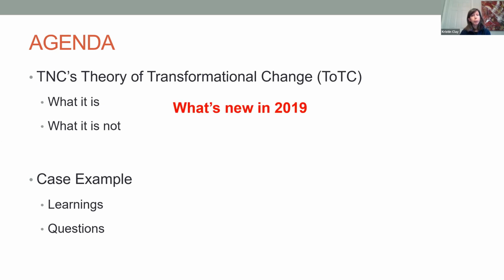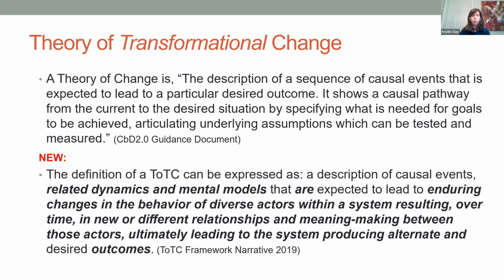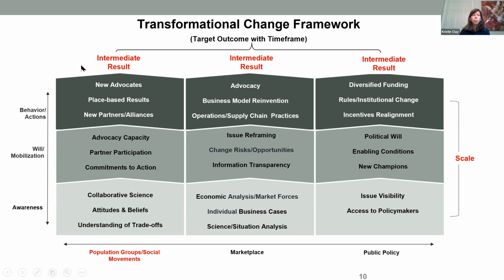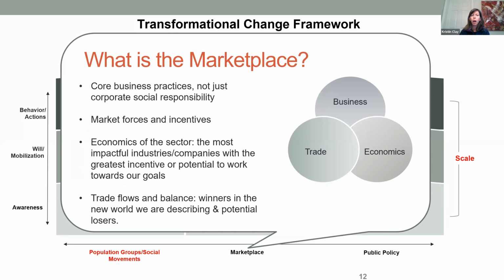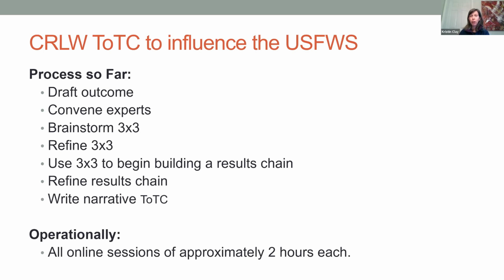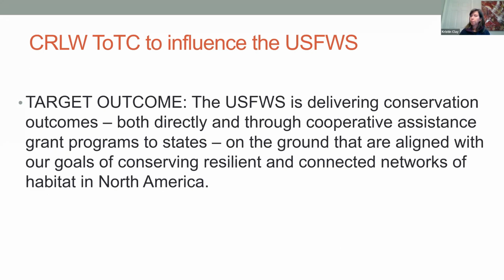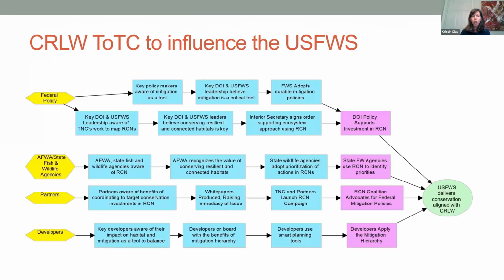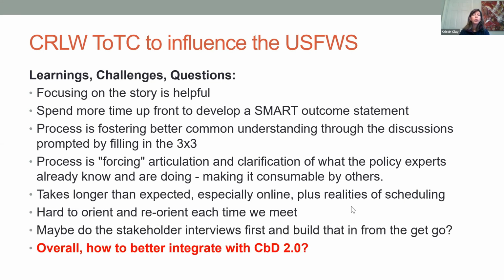The Transformational Change Framework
TNC's Transformational Change Framework, a framework and guidance for exploring systemic change solutions. Recorded in November 2019 as a peer support session, the conversation opens with an explanation of the Framework (formerly called Theory of Transformational Change) and then explores questions that teams may encounter when using it.